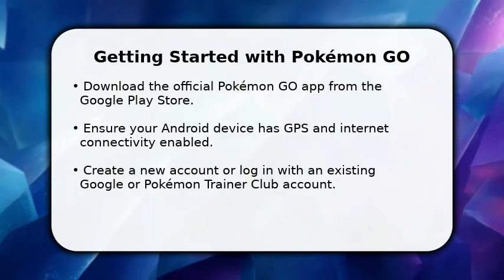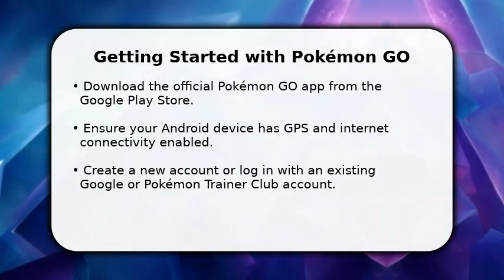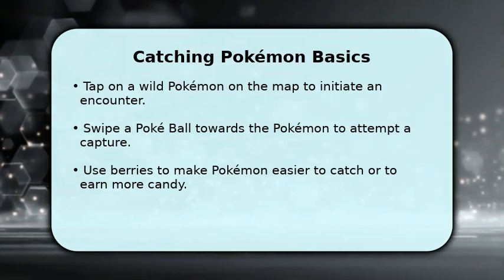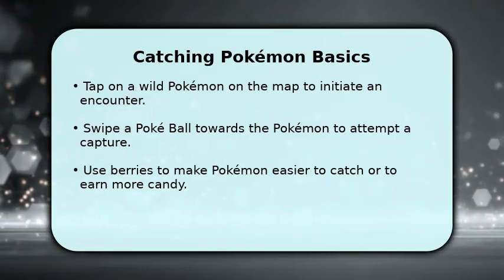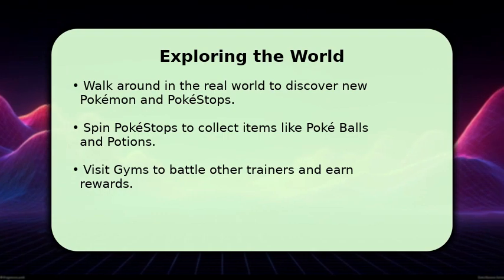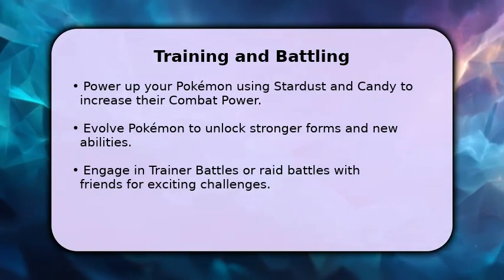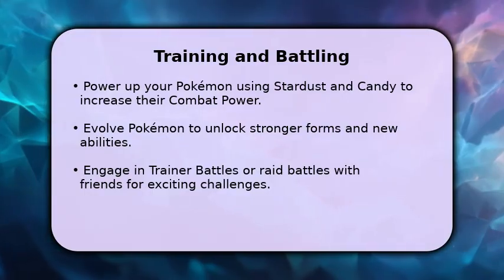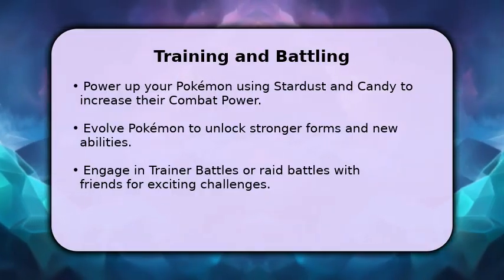How to Play Pokémon Go on Android (New 2025)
▸ :^) Get started with the latest Pokémon Go update on your Android device. Learn how to download, install, and play this popular augmented reality game. Discover new features and tips to enhance your gaming experience.

Pokémon Go Android, new Pokémon Go update, download Pokémon Go, install Pokémon Go, play Pokémon Go on Android, Pokémon Go 2025, augmented reality games, Android gaming, mobile gaming